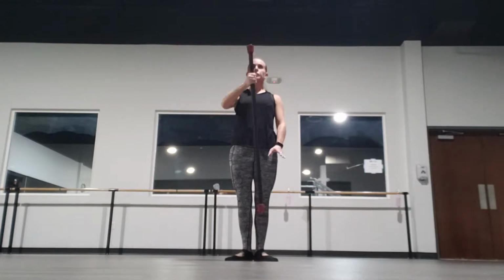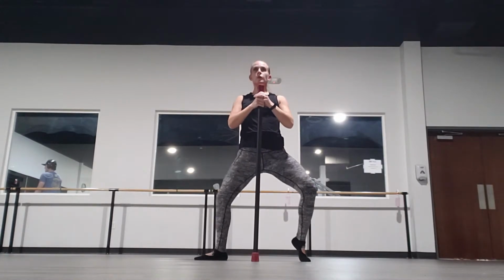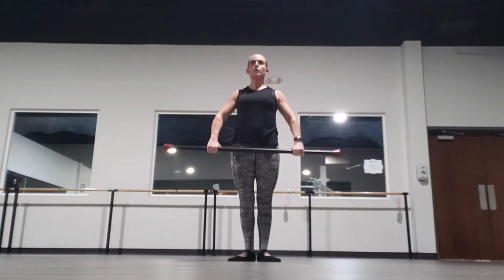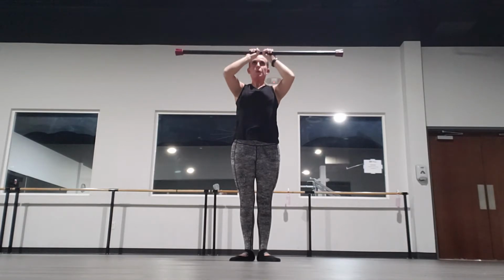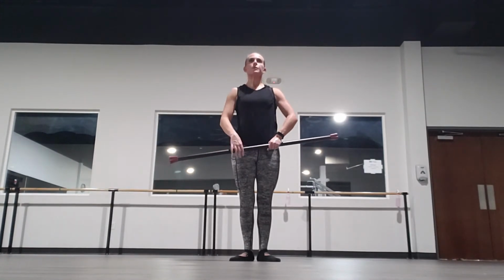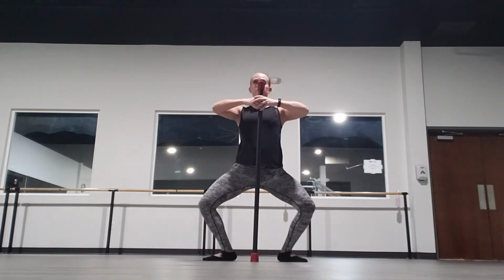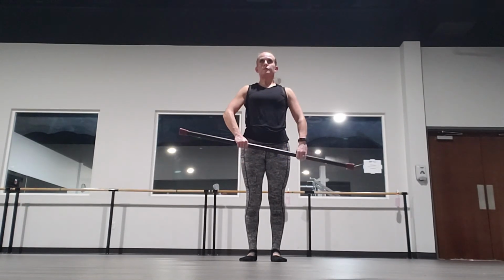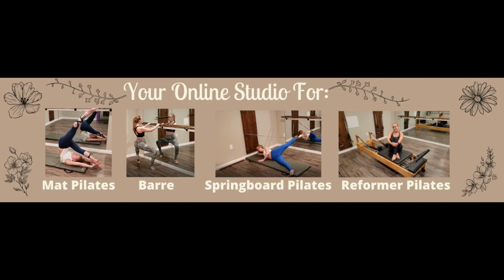17 Minute Weighted Body Bar Barre Workout | Bennie Barre Pilates Studio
Grab a body bar- weight of your choice. (I prefer to use 15 lbs) Today we have a 17 minute full body barre workout with the body bar. We will use the bar vertically for balance, to add more weight to our leg work and for our arm and core work.

These are the body bars that I use in my studio:

P.S if you are feeling a little lost in this video, I am working in another studio. ;)

*Mat Pilates
*Barre
*Springboard Pilates
*Reformer Pilates
*Everything package